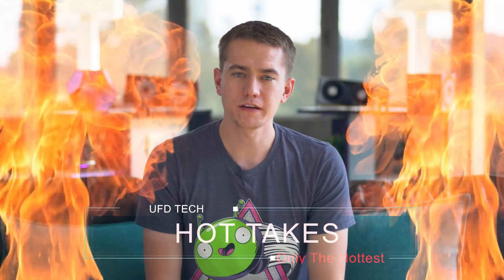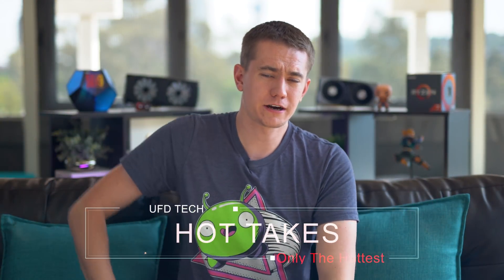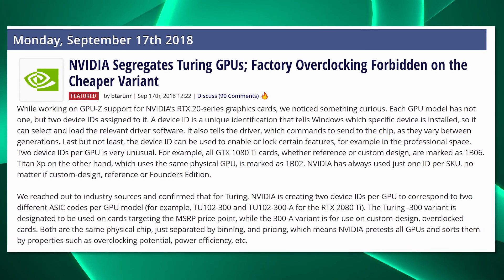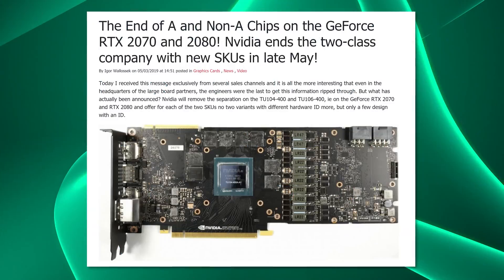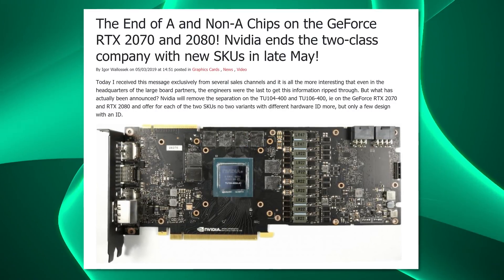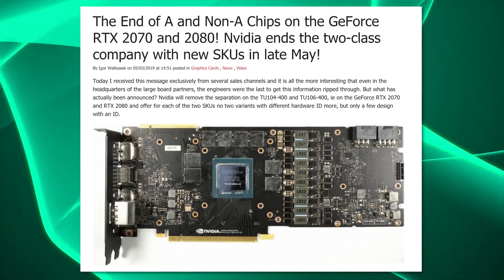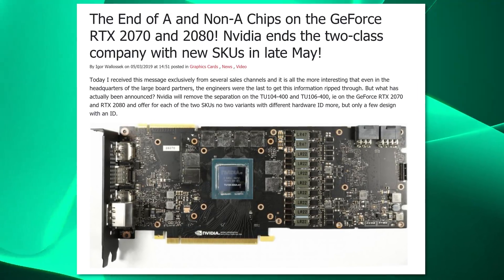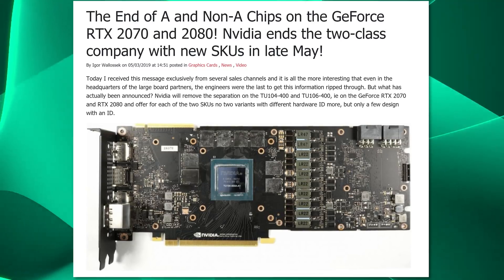Nvidia to Stop Binning Chips